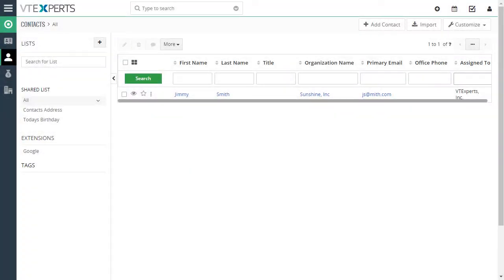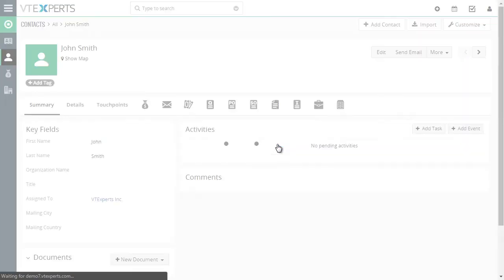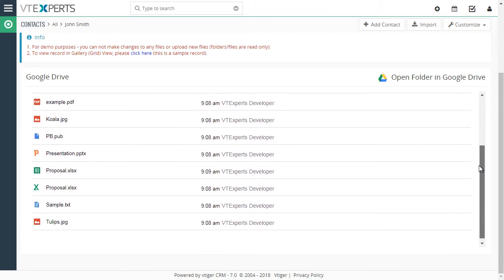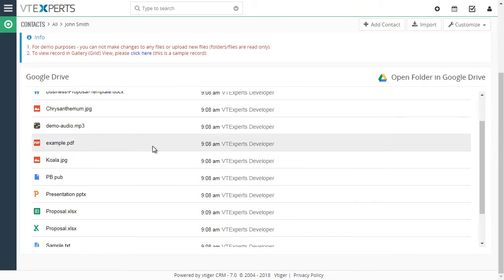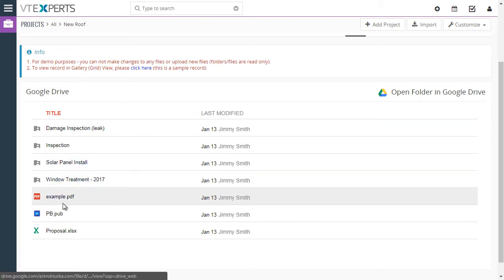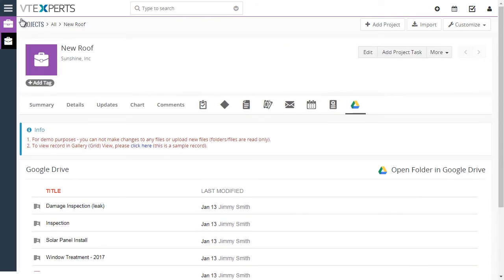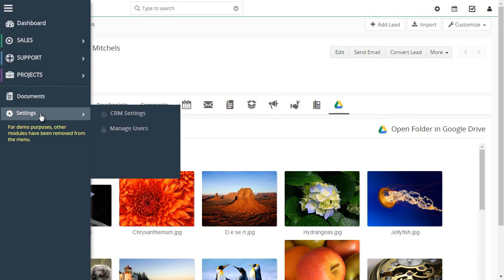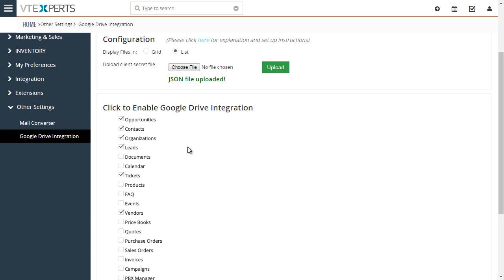Google Drive Integration for VTiger (Extension)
Google Drive Integration for VTiger makes it very easy to access documents stored on Google Drive without leaving from the VTiger CRM. It fully integrates the two applications, by assigning Google Drive folders to VTiger records. Folders/Files are then accessible directly from VTiger, where you can view them in a “list” or “Gallery” view. In addition, when you click on the document/folder/file – it will open Google file viewer/editor which allows to edit files without downloading to your computer. (Files supported include Word, Excel, Text & much more).

Integration supports all modules, meaning that you can assign folders to any record e.g project, opportunity, order and access the folder while in VTiger.

VTExperts, Inc.